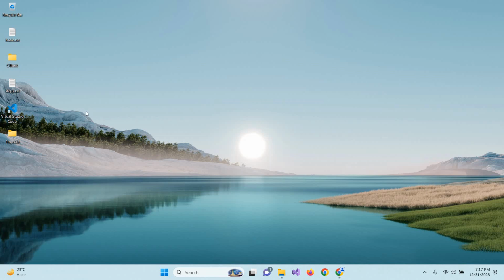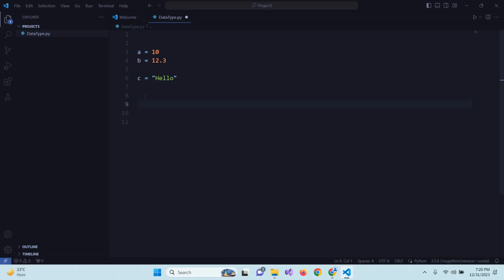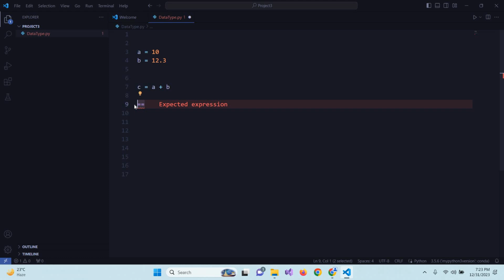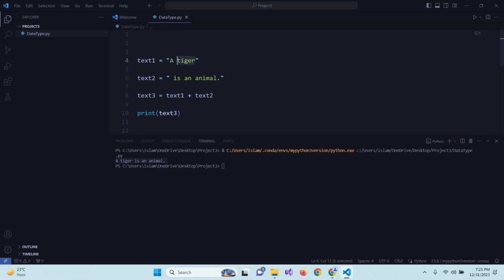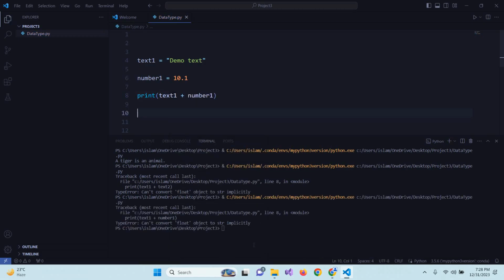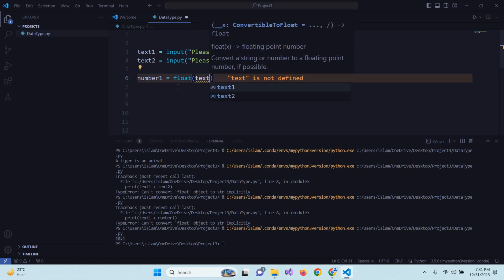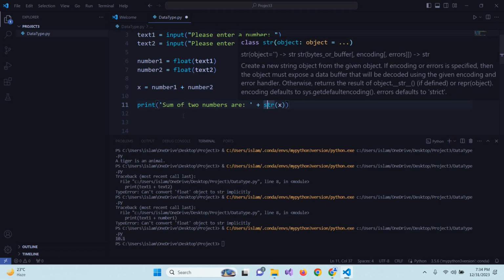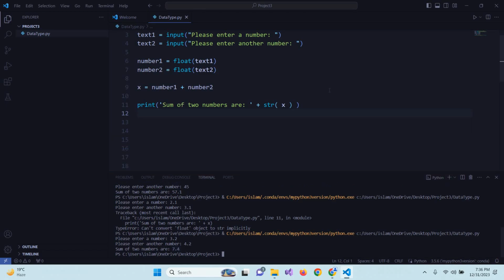005 Data Types